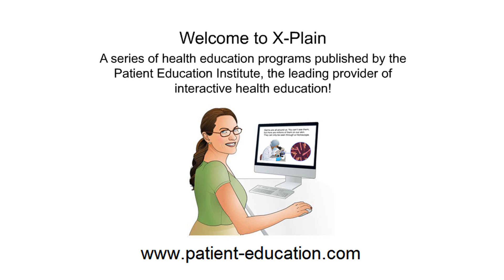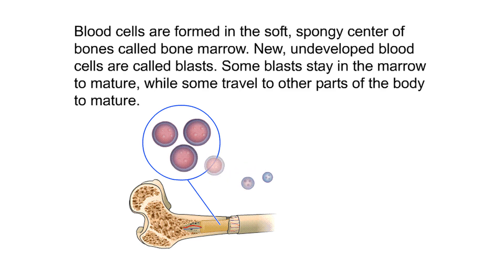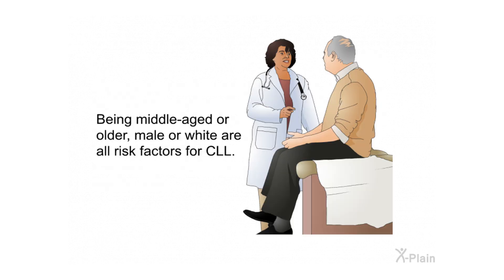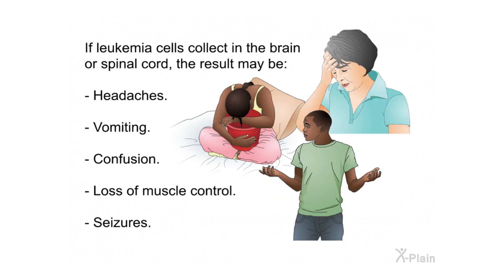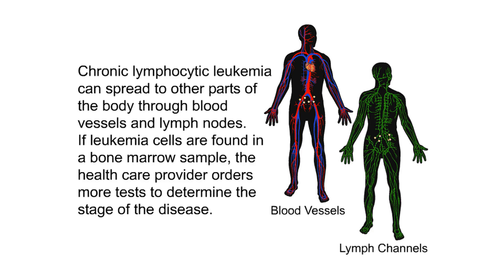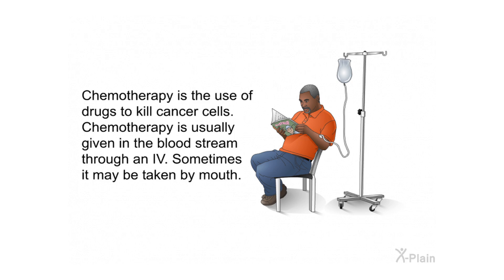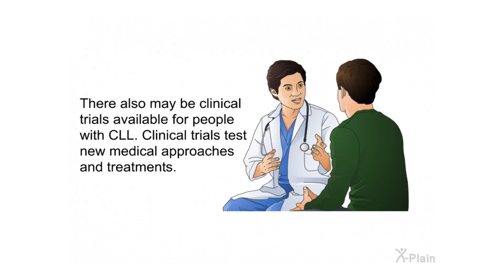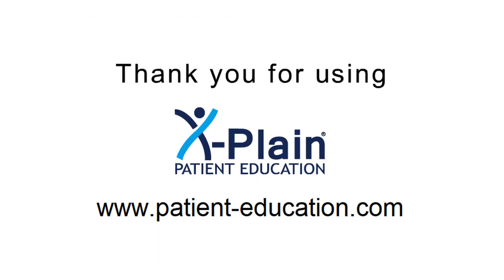Chronic Lymphocytic Leukemia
This program explains chronic lymphocytic leukemia. Chronic lymphocytic leukemia is also known as CLL. The program includes the following sections: what is the blood made of, what is CLL, what are the risk factors for CLL, what are the symptoms of CLL, how is CLL diagnosed, how is CLL staged and what is treatment and supportive care for CLL.

Sections:
00:00 - Start
00:32 - Introduction
01:15 - The Blood
02:26 - CLL
03:48 - Risk Factors
04:54 - Symptoms
07:20 - Diagnosis
08:19 - Staging
09:35 - Treatment
13:57 - Summary
15:12 - End

ocfe0103 Chronic Lymphocytic Leukemia